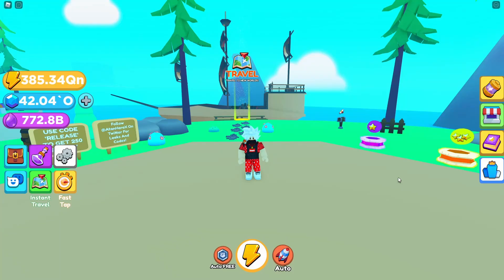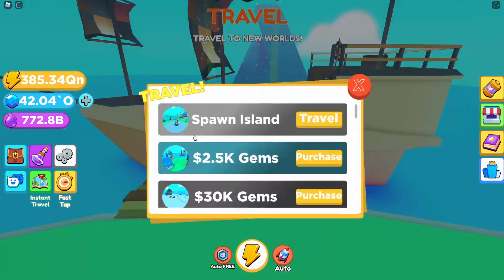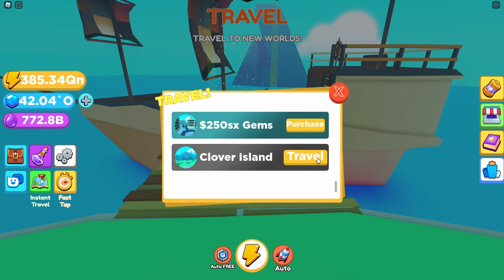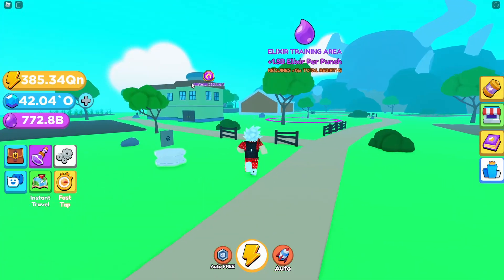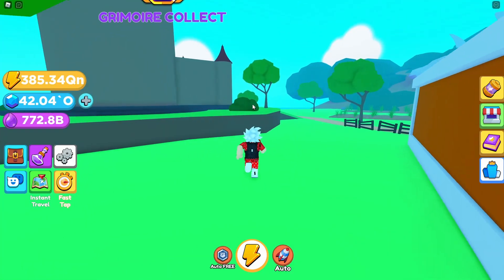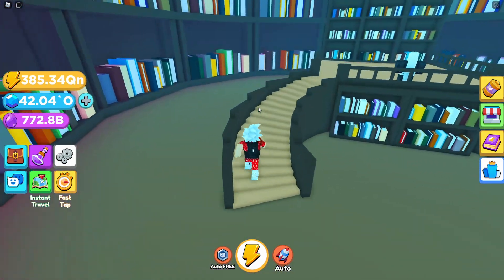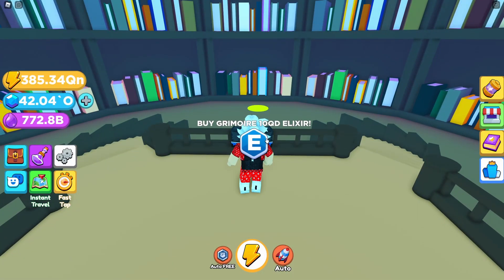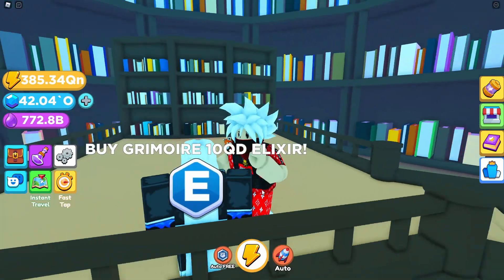Grimoire Location - Anime Punching Simulator